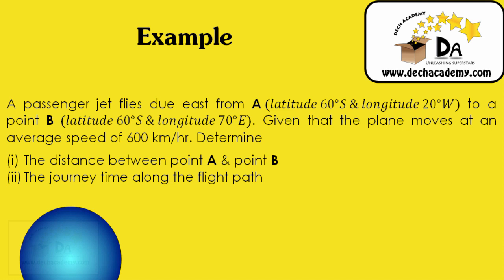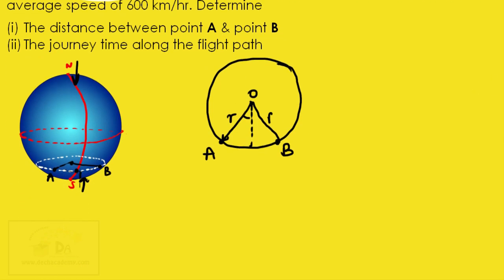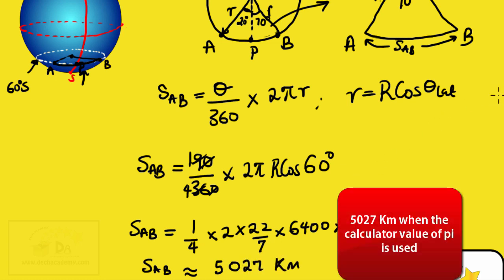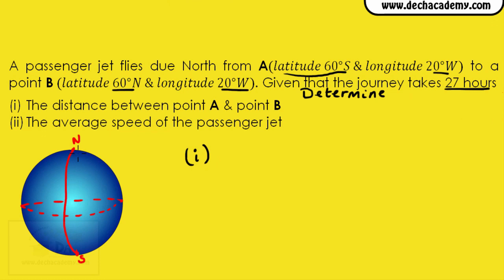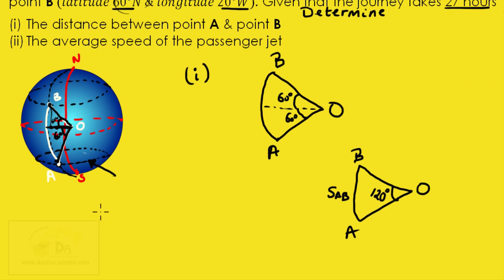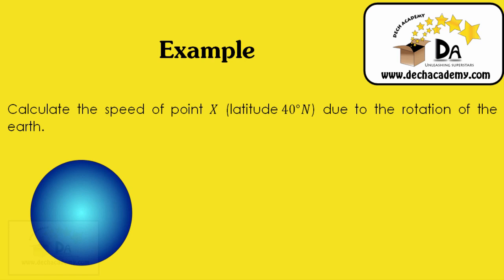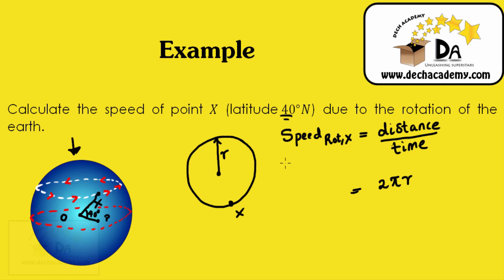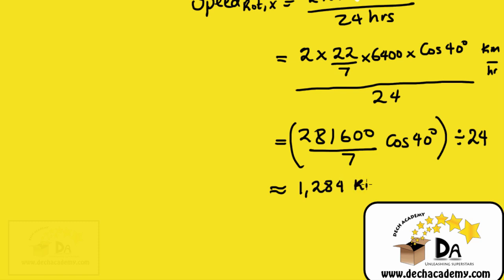M10.2 Latitudes and Longitudes: More Examples